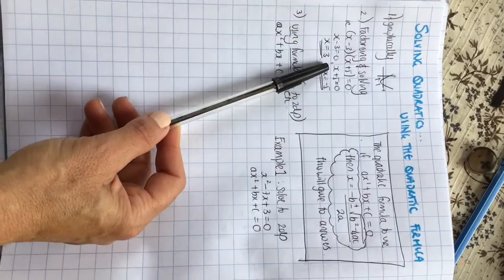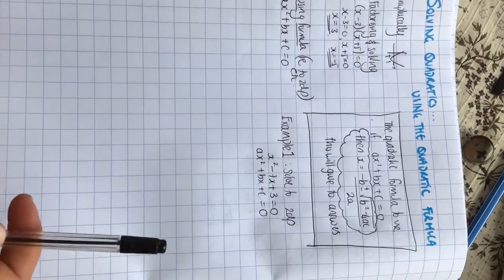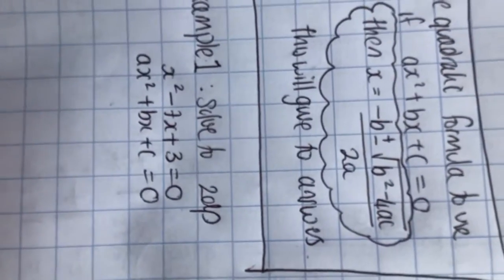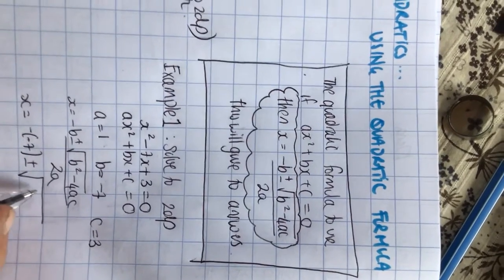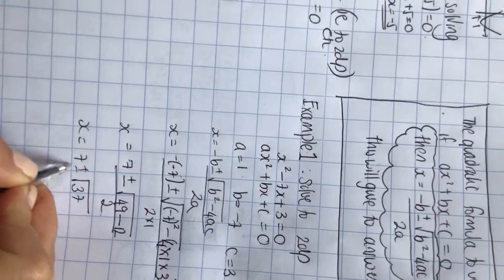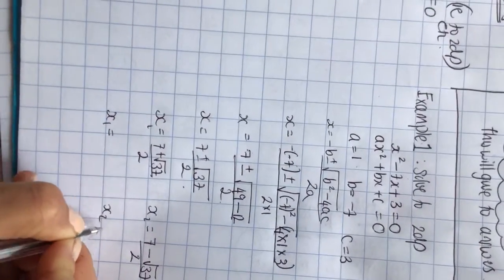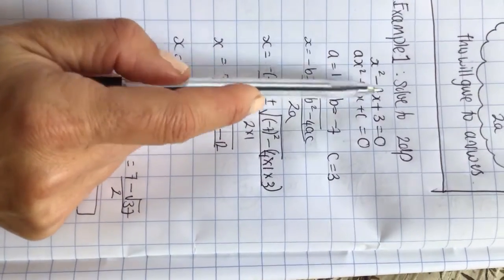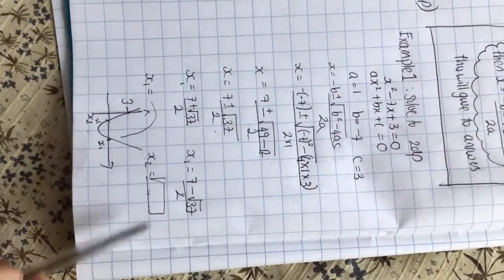Solving quadratics using formula - MotaMaths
How to solve a quadratic that cannot be factorised first.